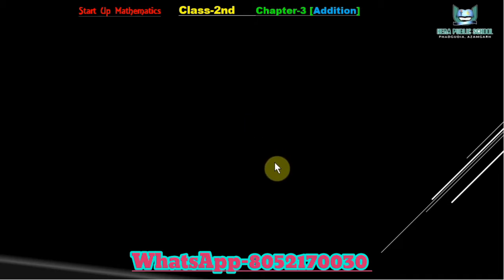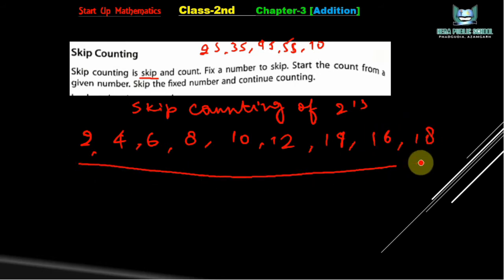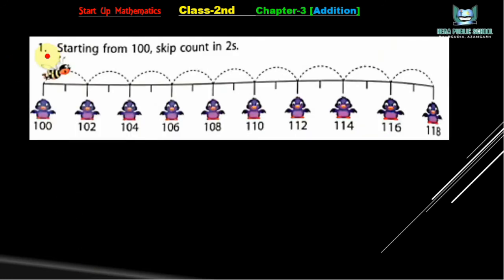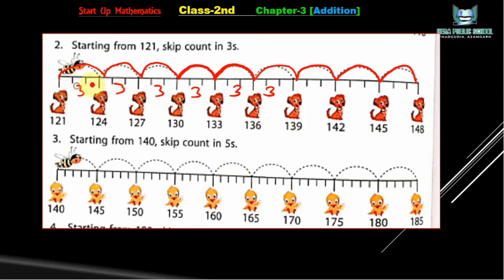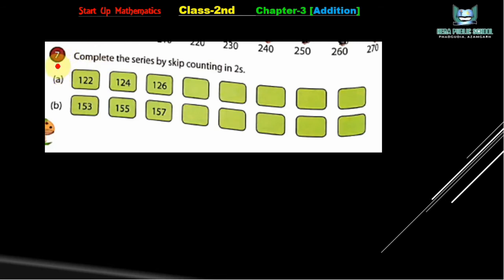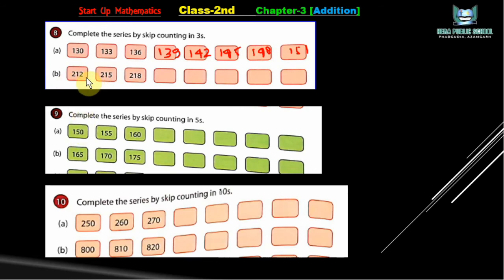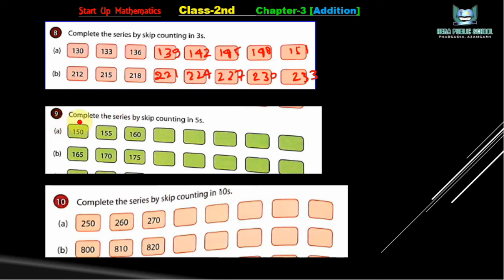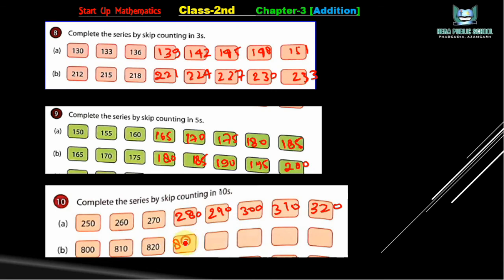Start up Mathematics||Skip Counting|| Class 2nd || Chapter-3|| by Rashid Sir || HERA PUBLIC SCHOOL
Dear viewers

In this video I have explained about Skip Counting Chapter-3 in Addition.